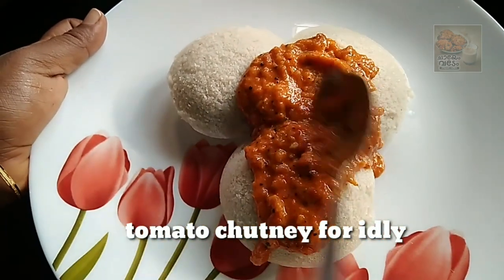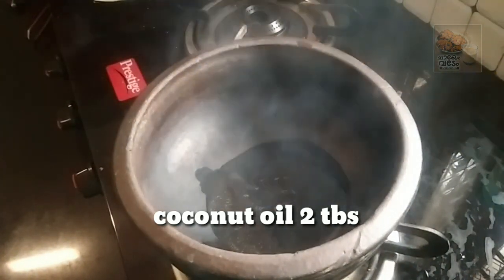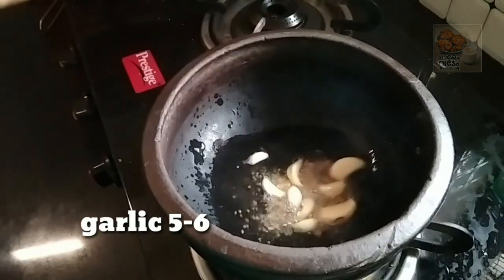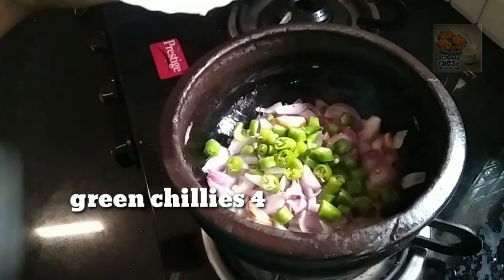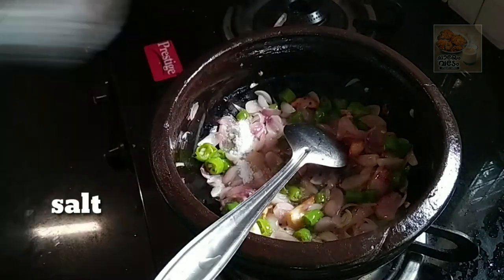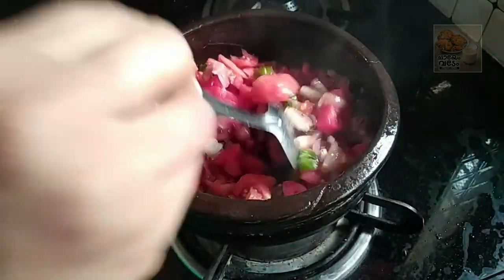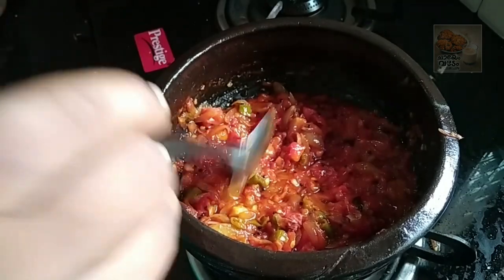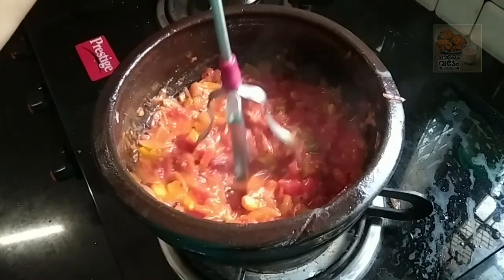ഇഡ്ഡലിക്ക് ഇതുപോലെ തക്കാളി ചട്ണി ഉണ്ടാക്കി നോക്കൂ. എത്ര ഇഡ്ഡലി കഴിച്ചാലും മടുക്കില്ല